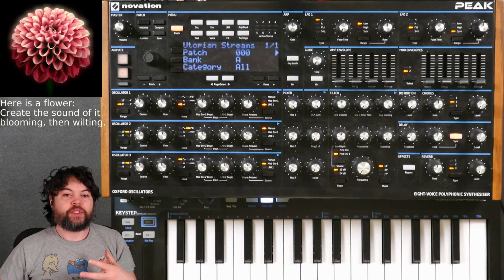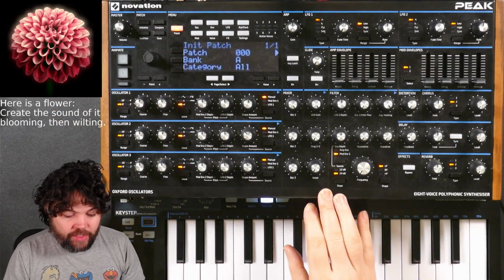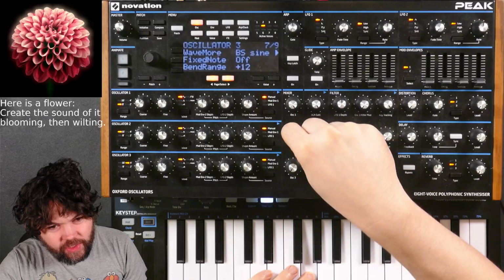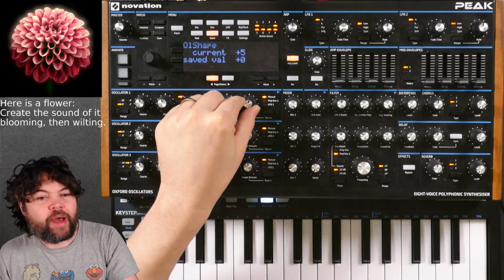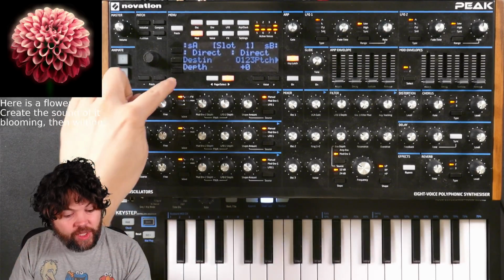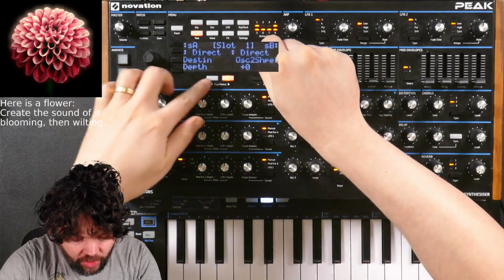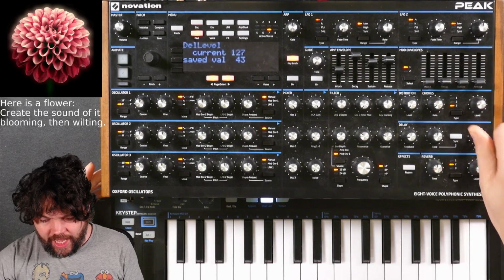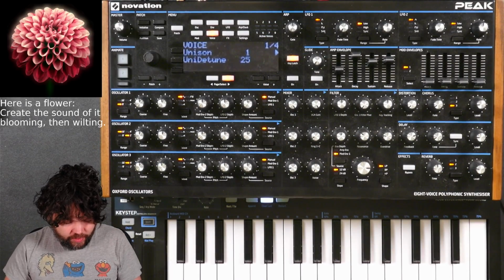SDHC Ep02.2 - Bloom & Wilt: Life Cycle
In this episode we take the ideas from the first episode and expand upon them to make the sound of blooming, and wilting, that we'll be working with as we complete the sound design process.

About the Series:
This series undertakes sound design projects as mini series. Each mini series will demonstrate a range of techniques including various synthesis methods in software and hardware, alongside sampling and anything else that we can think of. We'll explore this diverse set of tools and approaches to create musical, and non musical pieces of audio. Each project will driven by a prompt to ensure we have a goal to work toward. The episodes follow the end to end process, from generating ideas, through sound design, to mixing and creating the final piece of audio.

About this Mini-series:
Bloom & Wilt - Here is a Flower: Create the sound of it blooming, then wilting.

If you'd like to contact me to request a certain video, or for anything else, message me on Twitter or email me at the address in the "About/Details" section of the channel.